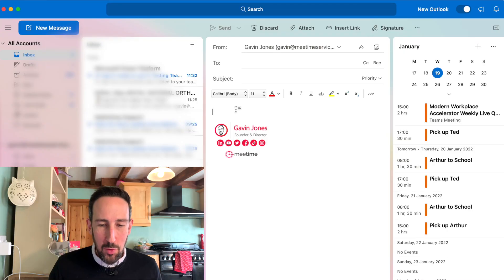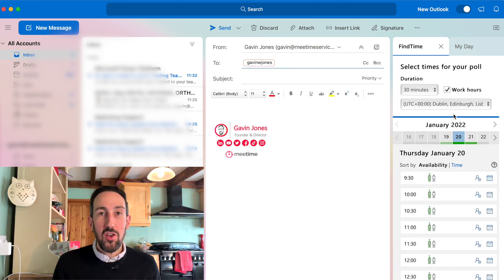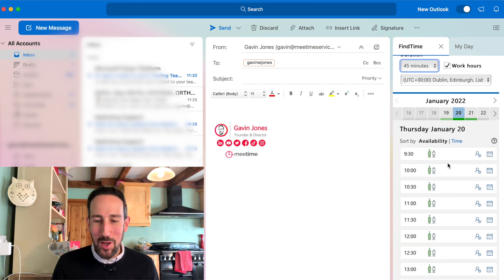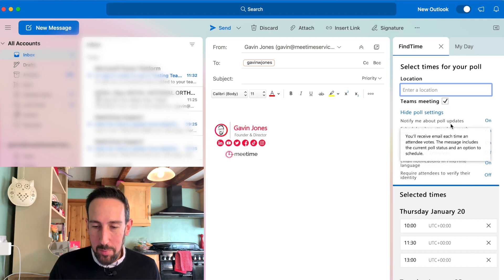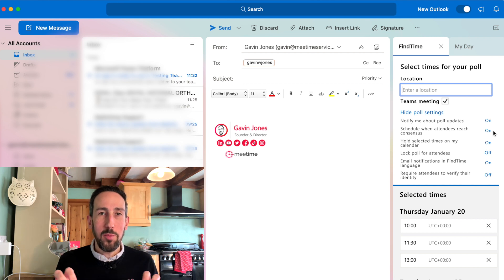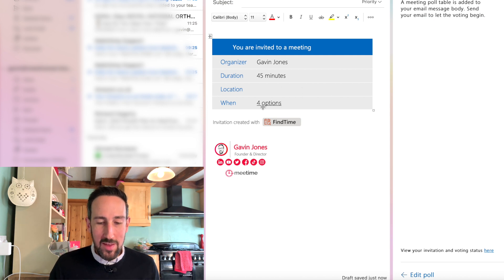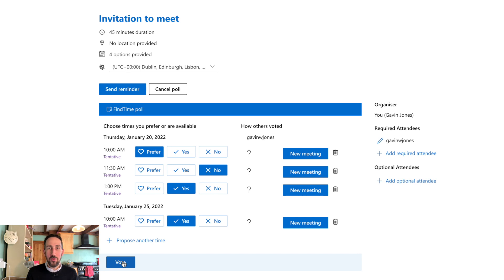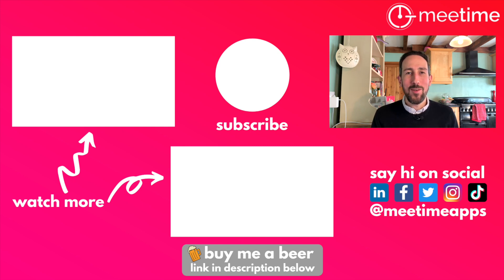How To Use Find Time In Microsoft Outlook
If you are struggling to schedule "that" meeting, you can use the Find Time app in Microsoft Outlook to do all of that scheduling for you to save time with an easy way to schedule meetings faster.

If you need more help to save time at work using Microsoft 365 we have just launched some courses that you might like:

YOUTUBE20

This discount is limited to the first 100 people so get in fast if you want to take advantage of it. (Discount code SOCIAL20 is limited to 20 people but is going out on more platforms)